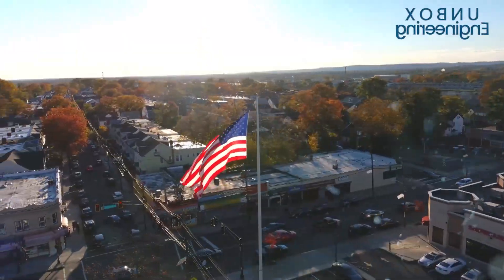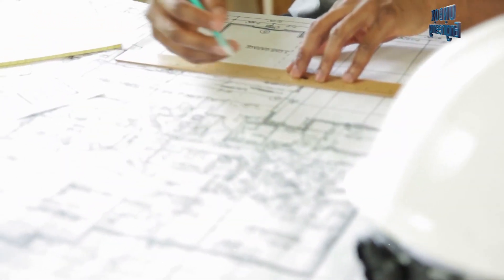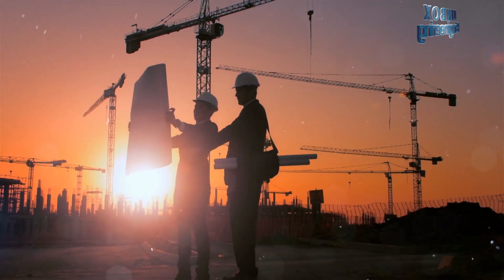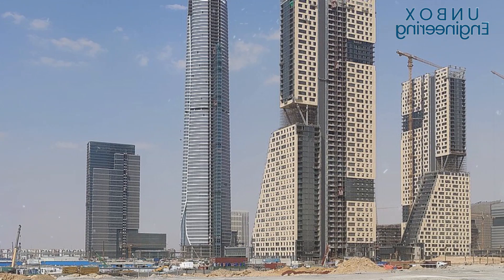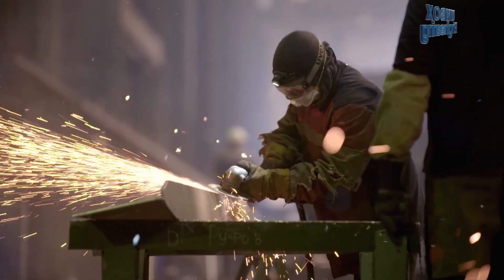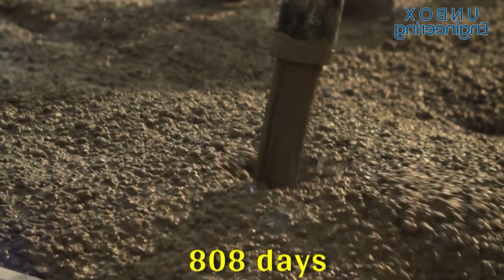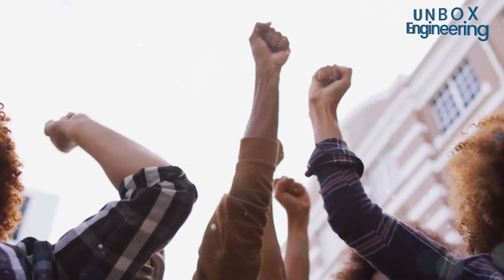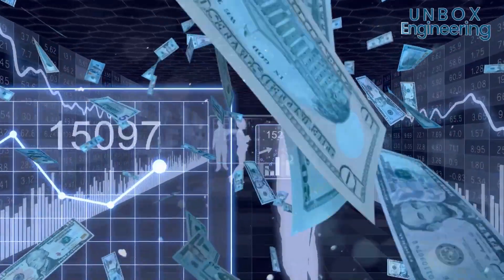Largest Skyscraper in Dessert | Egypt's Tallest Building | How It will become Game Changer in Africa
Today we'll see the Iconic Tower in new capital city - National Administrative Capital in Cairo, Egypt. As the Egypt is building a new capital city in 700 sq. km of area and the Iconic Tower becomes their main attraction. This is another level construction in the dessert as the construction on land is different than sand. The Iconic Tower will become largest tower in Africa and attraction of new capital city.